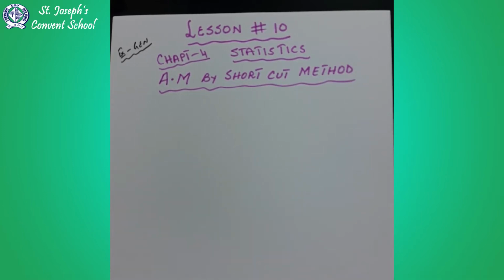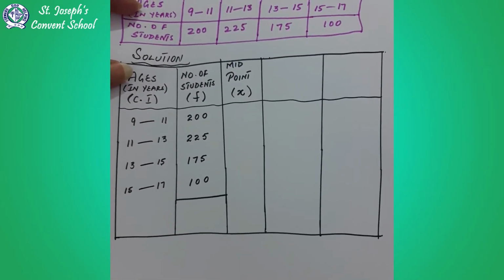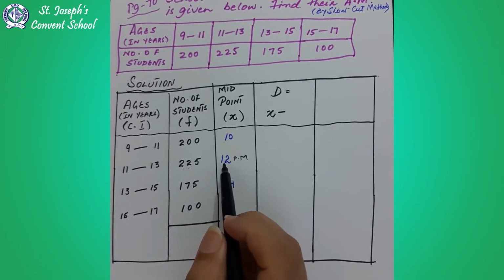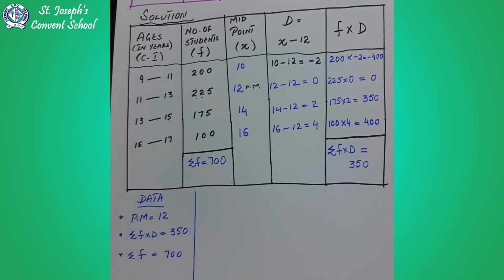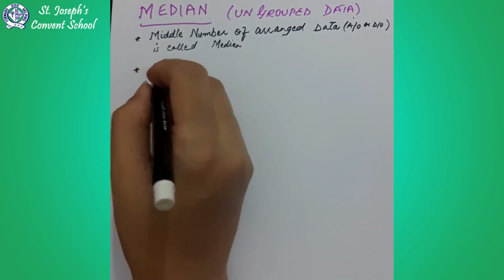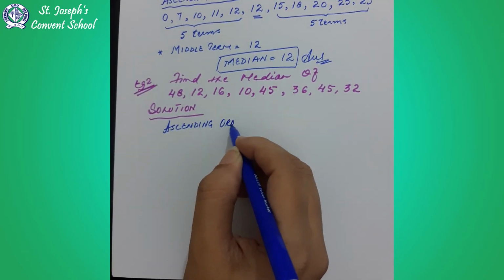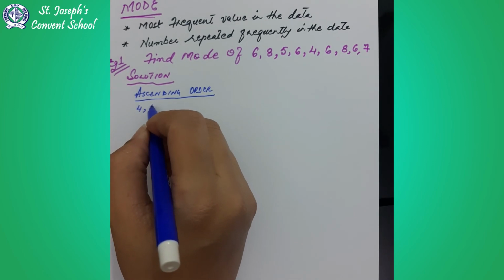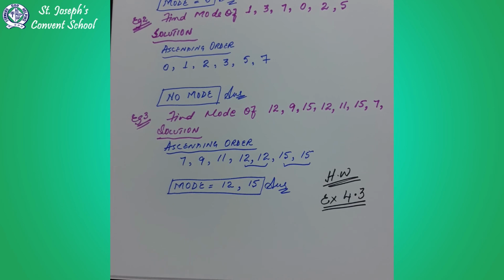Math IX Gen | Chapter 04 Lesson 10 | Miss Lubna